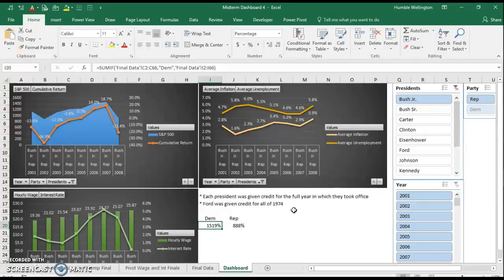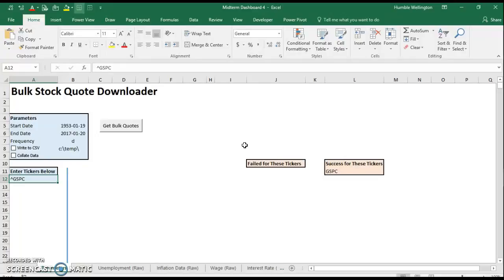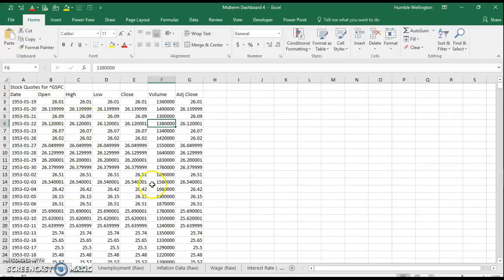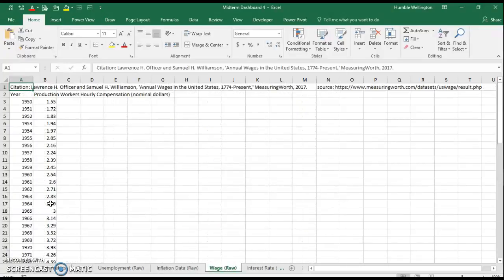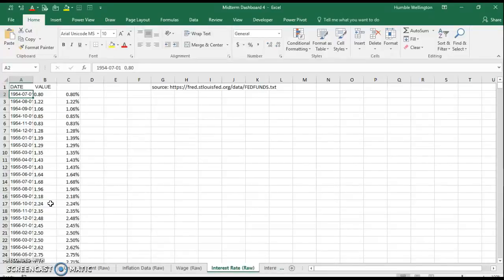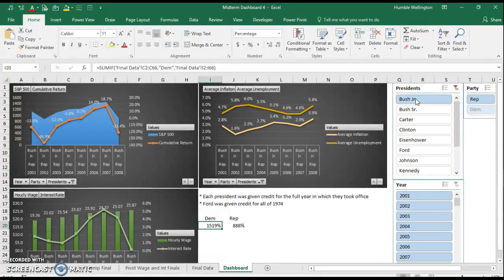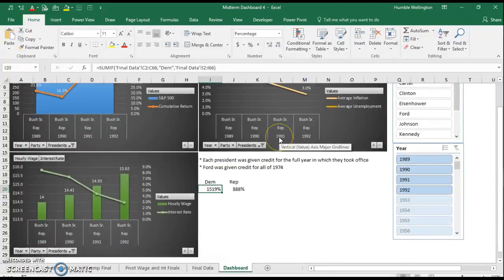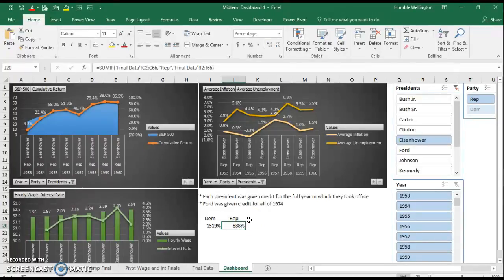Midterm Dashboard CIS 3367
This dashboard looks at stock market and economic performance under different presidential administrations since 1953. Below are the links to the different sources I used to gather data in order to create the dashboard: